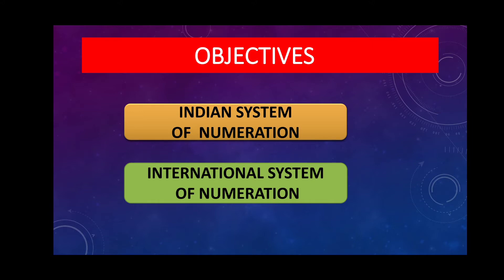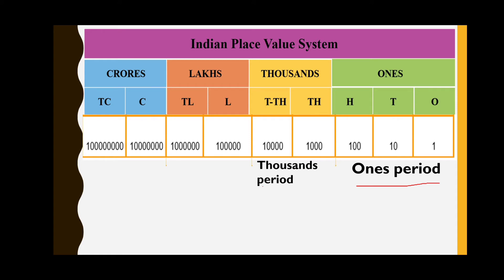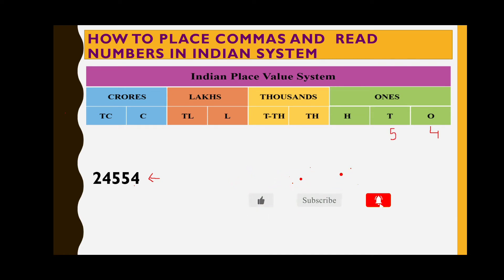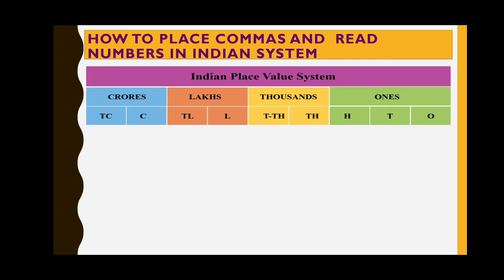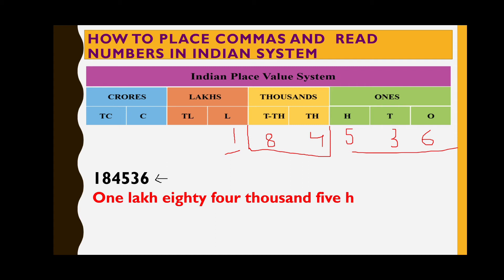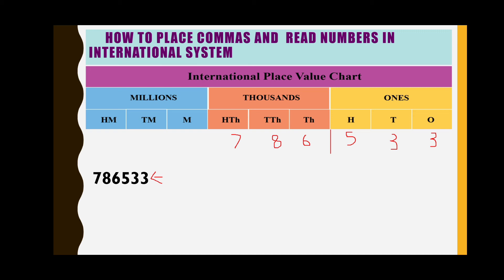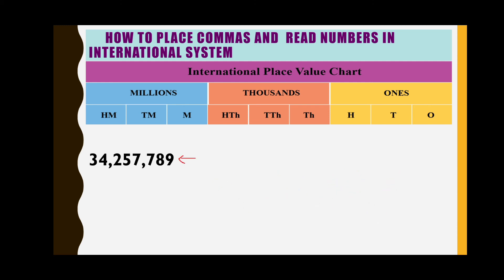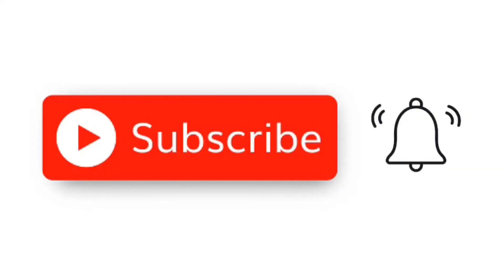How to read numbers in Indian and International system for grade 6 knowing our numbers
In this video you will learn the differences of Indian and International system and how to read numbers in both systems for grade 6 .